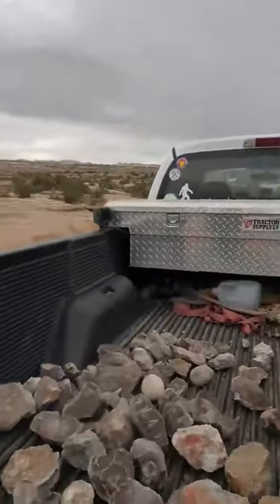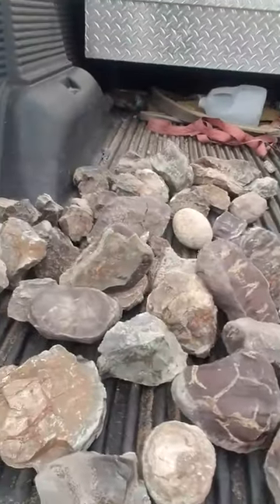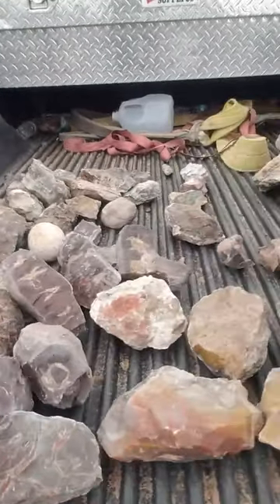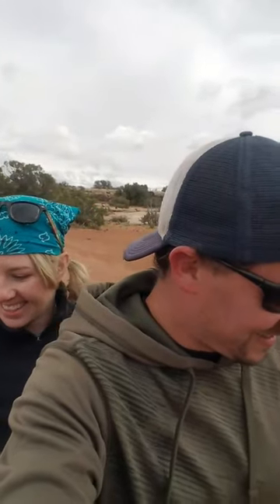Rockhounding Utah - Some of the rough honey agates and septarian nodules from SE Utah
Some of the nice pieces we found to create some slabs and cabochons. What a day.